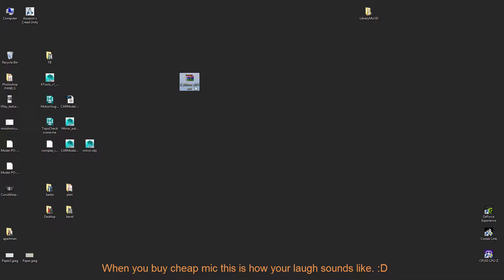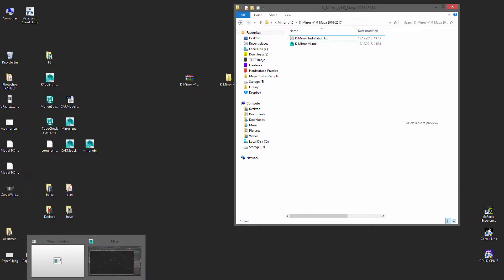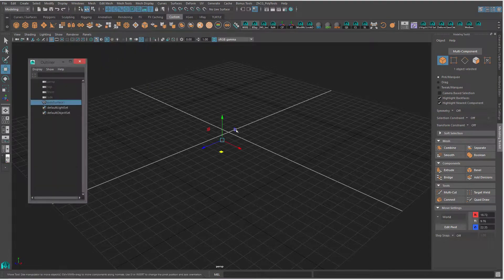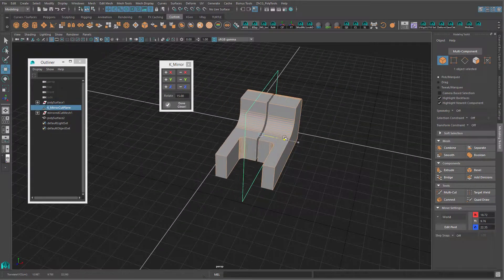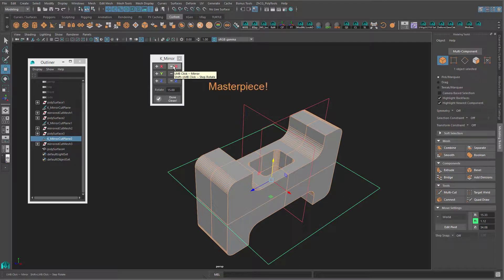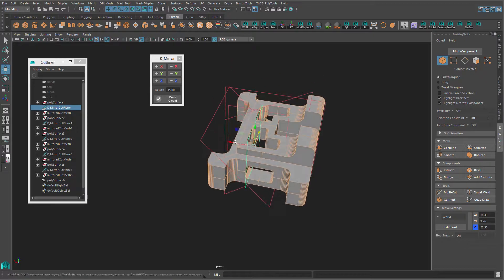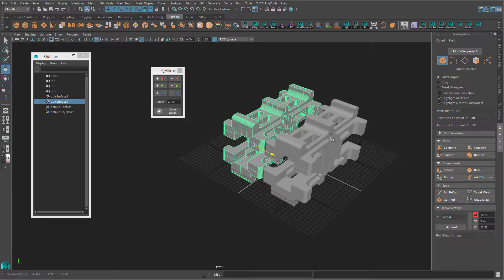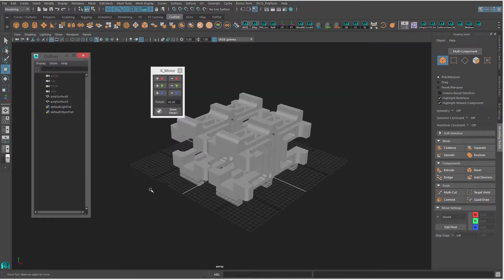Mirror Tool v1.0 - Script for Maya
Mirror Tool (K_Mirror) is a really small script (helper) to make object mirroring a bit more intuitive and fun. It is based on Maya (now legacy) Mirror Cut tool which is not available by default in Maya 2016 Extension 2 and up since there is now just one tool - Mirror. That said, Mirror Cut can still be used under the hood even in latest Maya 2017 releases so if you are missing Mirror Cut - here it is.

It comes with few improvements:
- Quick +/- X, Y or Z axis mirror
- No object disappearing or material/shader losing
- Single button clean history and all mirror residuals in Outliner
- Quick Step Rotate (mirror plane or mesh rotate)

More info in the Gumroad description of the product (Mirror Tool) on the link above.